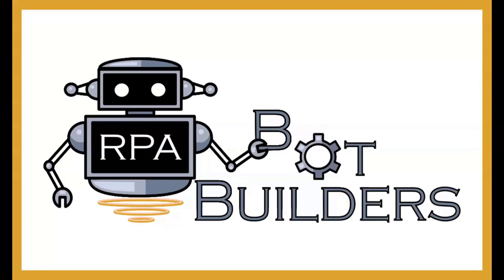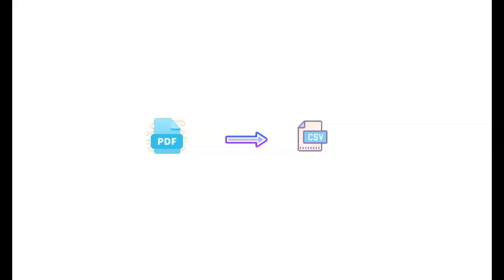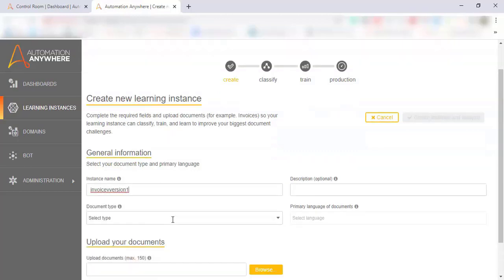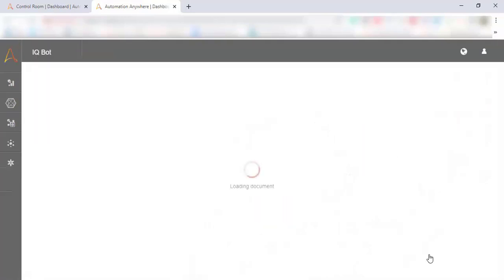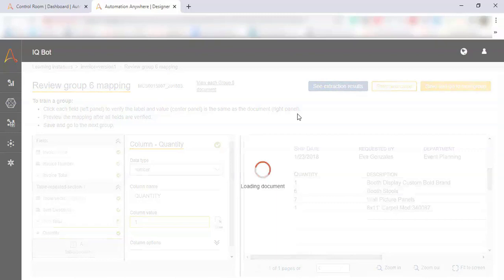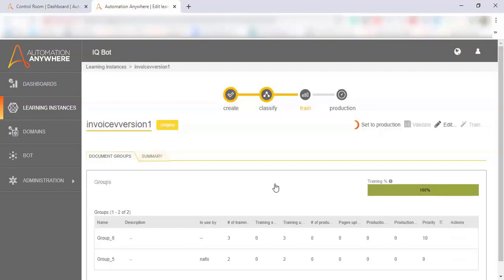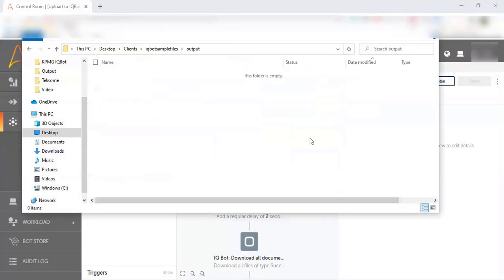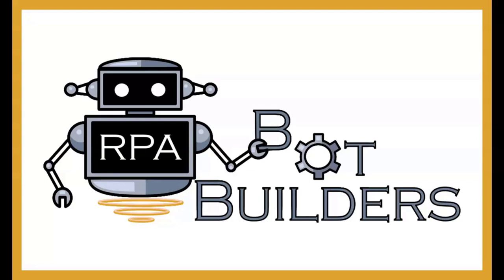Automation Anywhere A2019 (RPA) - How to use IQBot | Cognitive Automation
This videos shows how to use Cognitive offering from Automation Anywhere  platform.